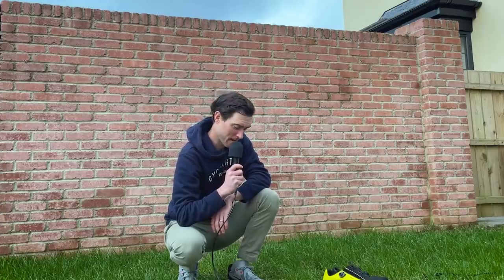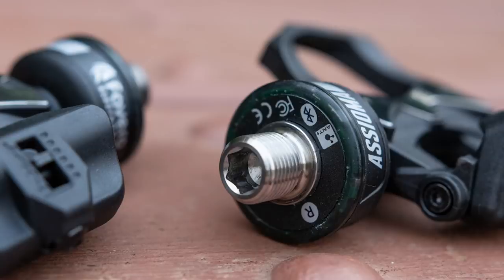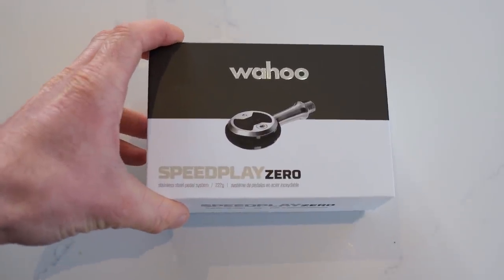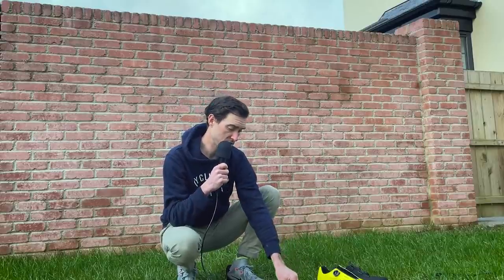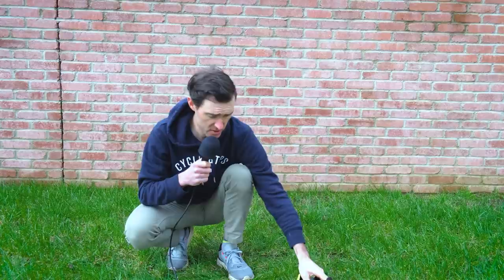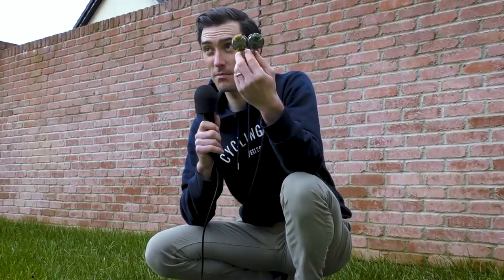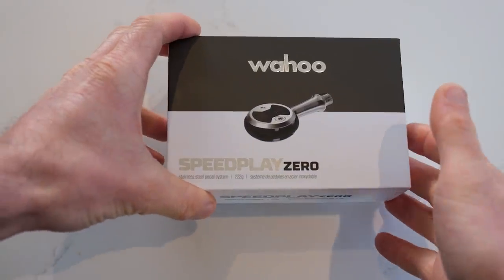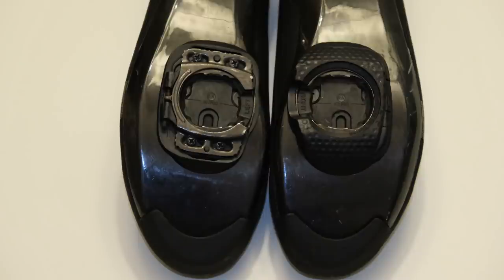Wahoo's new Speedplay pedals, with power! Everything you need to know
Wahoo has today announced the launch of its Speedplay pedal range. In the announcement, which was eagerly awaited by fans of the lollipop-style pedal system, Wahoo confirmed a total of five new and updated pedals, including a power meter pedal.

Wahoo acquired Speedplay two years ago, and although the brand continued to offer Speedplay products, speculation had been abundant in that time about the platform’s future.

We now know the updated pedal range includes the Nano (titanium spindle), Zero (stainless), Aero (stainless), and Comp (chromoly) variants. However, the biggest news is undoubtedly the Powerlink Zero, Wahoo’s new pedal-based power meter.